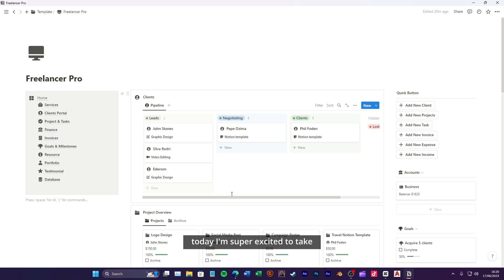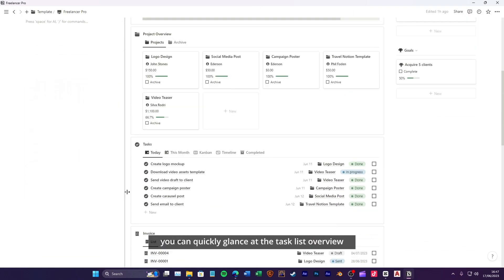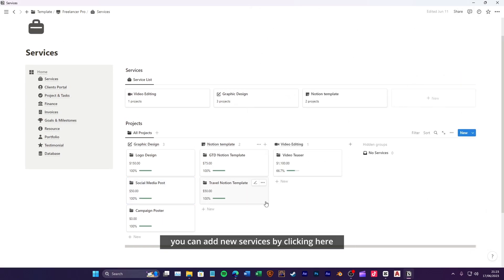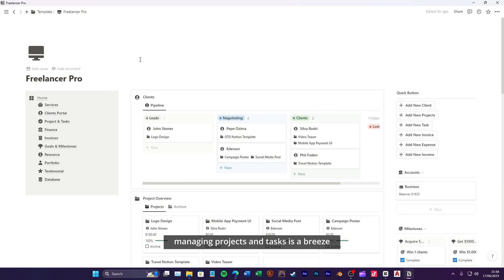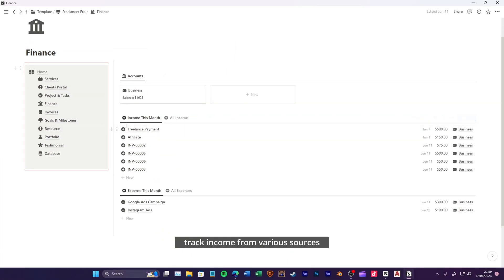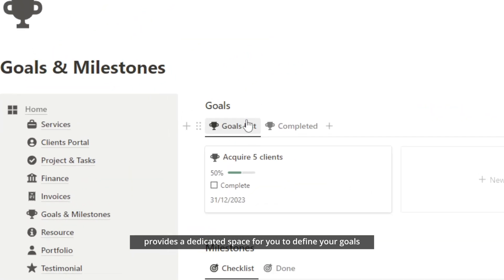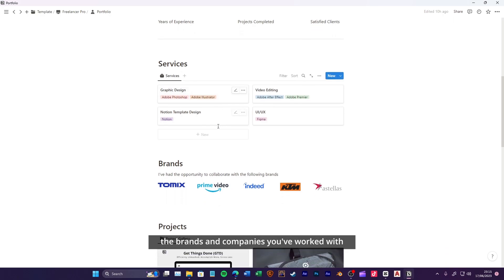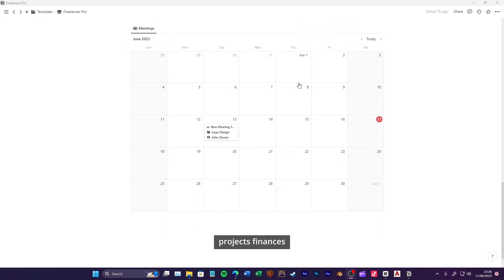Supercharge Your Freelance Business with this Freelance Pro Notion Template | Walkthrough Video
Are you a freelancer looking to level up your business? Look no further! In this video, I'll take you on a walkthrough of the Freelance Pro Notion template designed specifically for freelancers like you. With its powerful features and comprehensive organization, this template will revolutionize the way you manage your freelance work, streamline your workflow, and boost your productivity.

In this detailed walkthrough, you'll discover:

✅Dashboard Overview: A centralized hub for managing clients, projects, tasks, finances, and goals.
✅Service Menu Page: Showcasing the services you offer and associated projects.
✅Client Portal Menu Page: Managing and nurturing client relationships with ease.
✅Project & Task Menu Page: Efficiently managing projects and tasks in various views.
✅Finance Menu Page: Keeping track of your financial health and income/expense tracking.
✅Invoice Menu Page: Creating, tracking, and managing invoices effortlessly.
✅Goals & Milestones Menu: Setting and tracking your freelance goals and milestones.
✅Resource Section: Accessing valuable marketing, design, and development resources.
✅Portfolio Page: Showcasing your skills, past projects, and client testimonials publicly.
✅Testimonial Page: Collecting and displaying testimonials from satisfied clients.
If you're ready to take your freelance business to the next level, don't miss out on this game-changing Notion template.